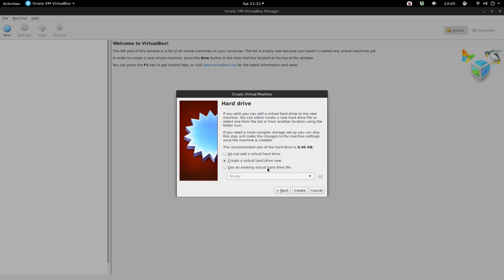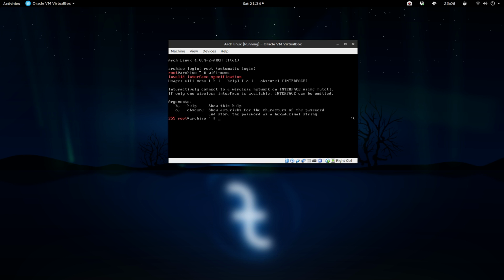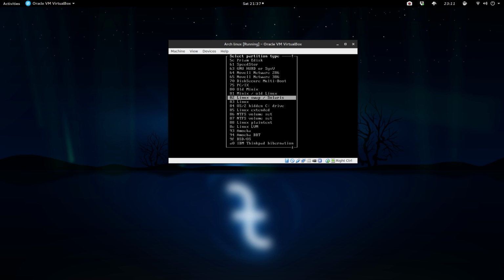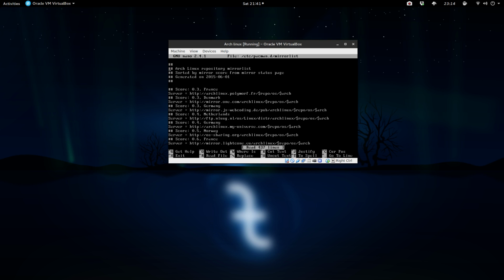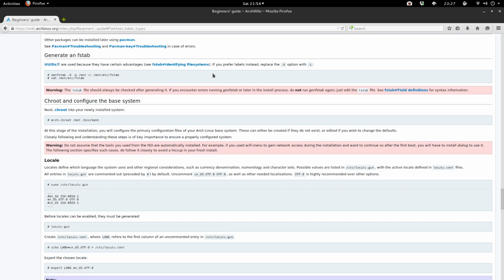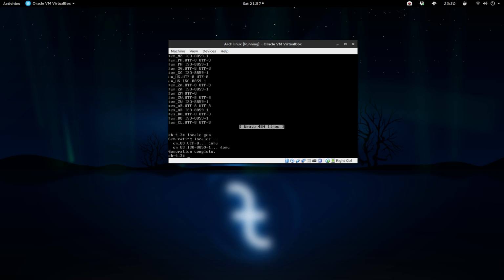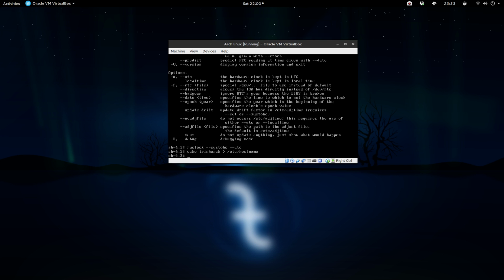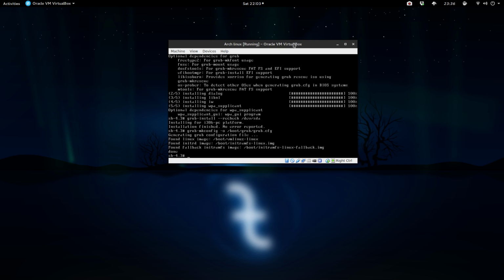Arch Install: Base install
Irish shows you how to install Arch linux.